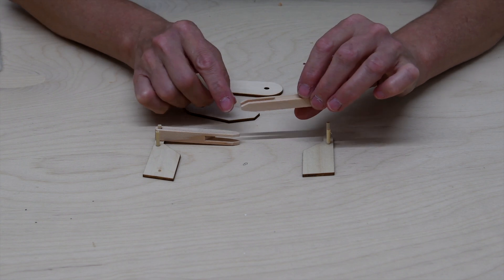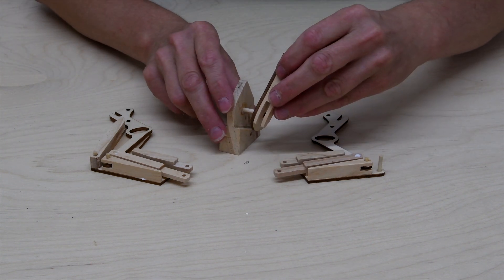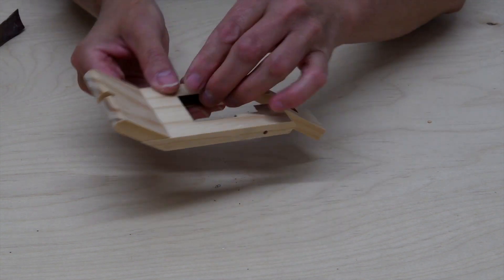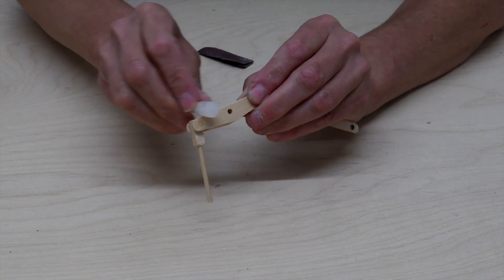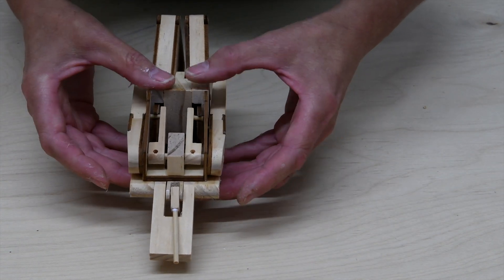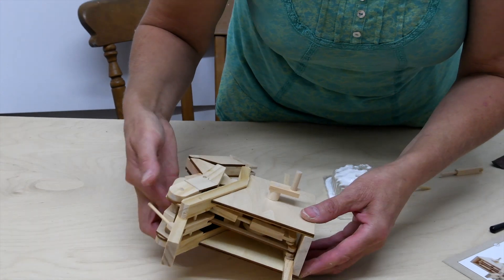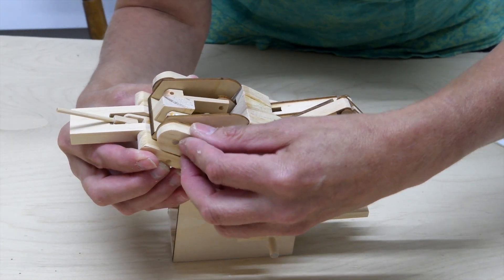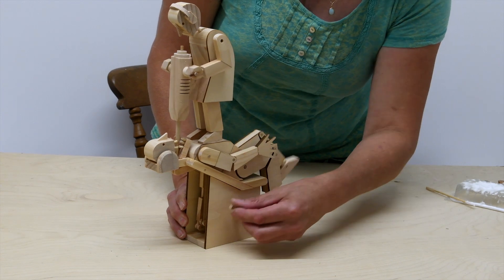Timberkits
A range of wonderful wooden automata kits to amaze, educate an entertain!